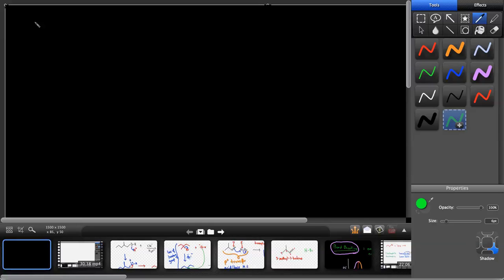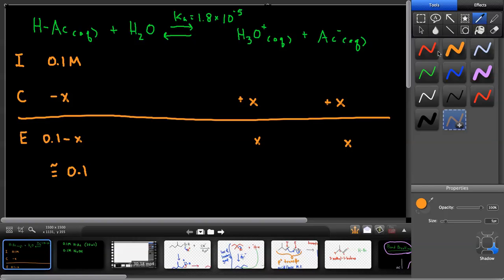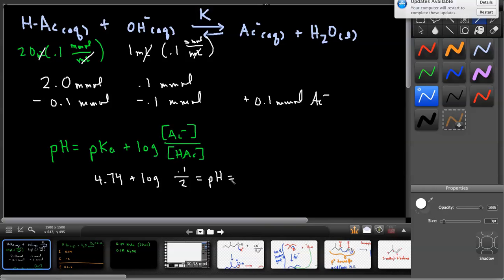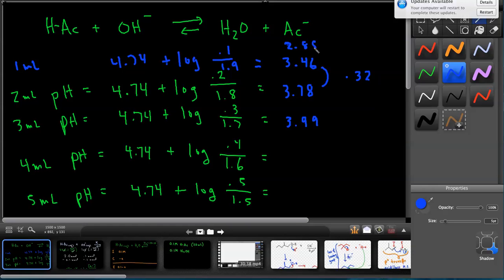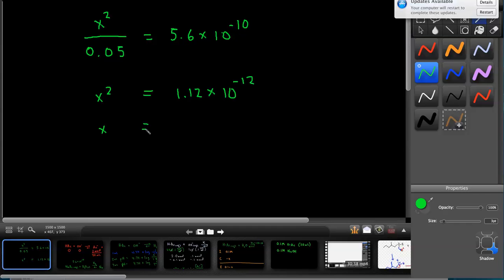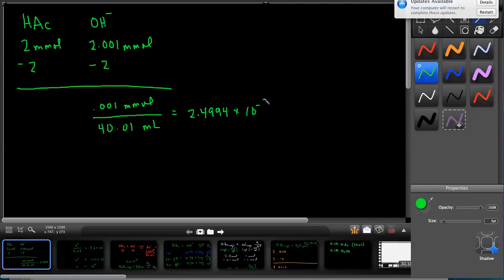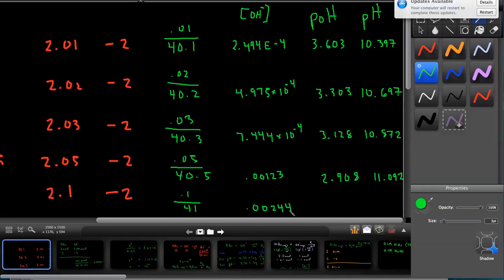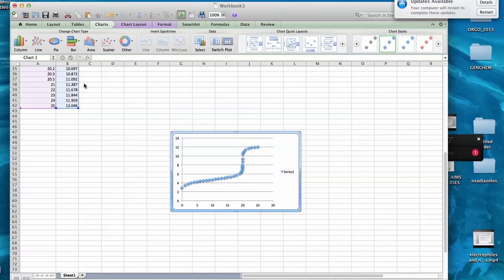Exhaustive ACID BASE Titration Curve Prediction